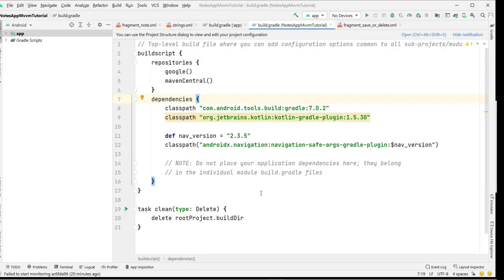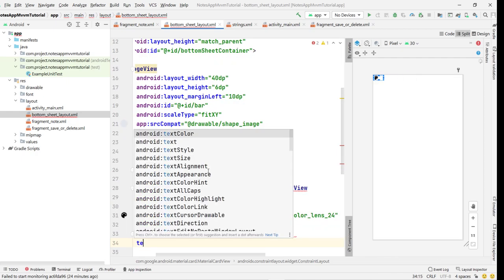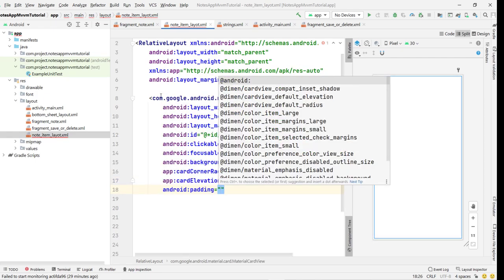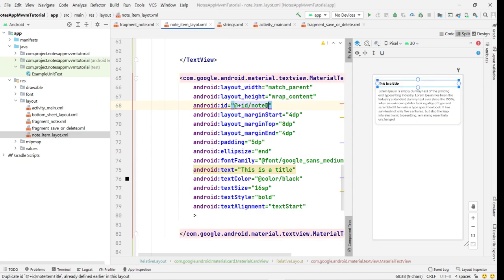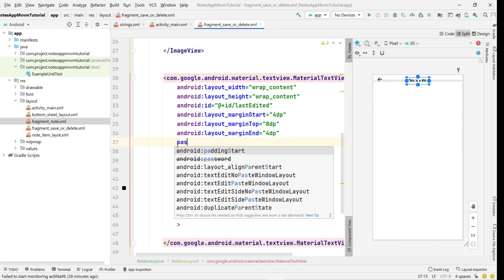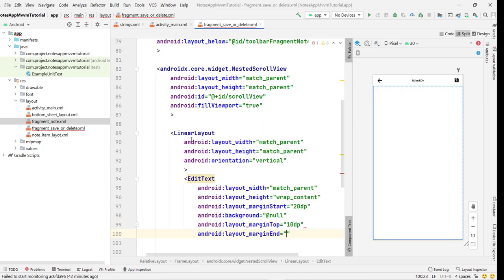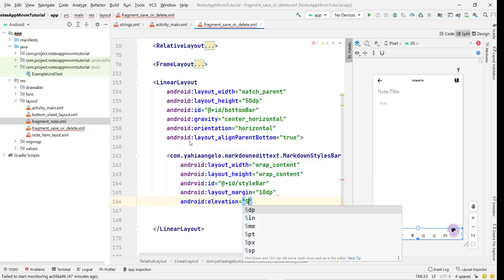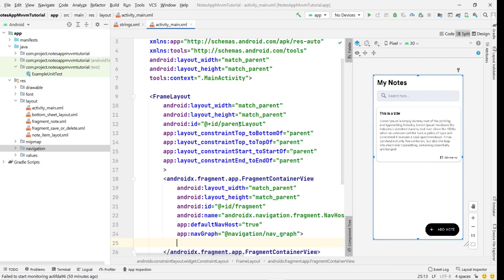MVVM NOTES APP | How to create notes app in android studio | Part - 3 | UI Complete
Hello everyone
In this video we are going to see how to create fragments using Navigation graph and Navigation Components in android studio

Navigation UI in android studio
Navigation component in android studio
how to use Navigation Components in android